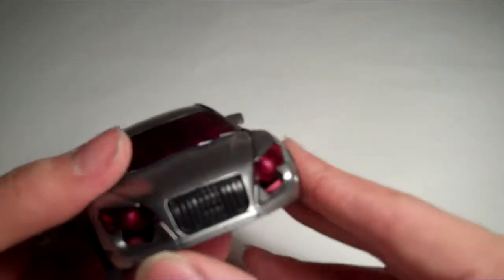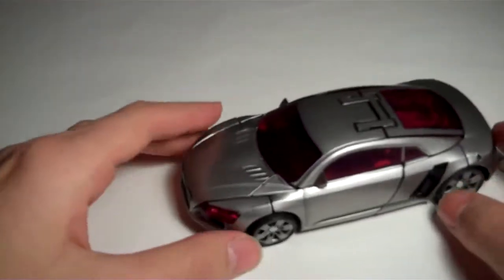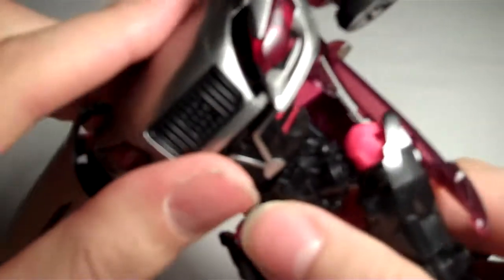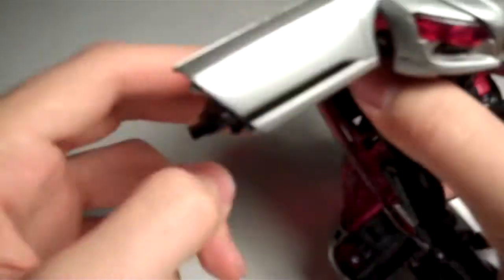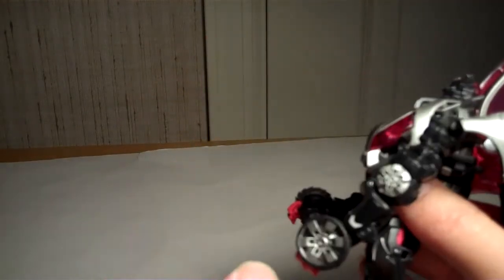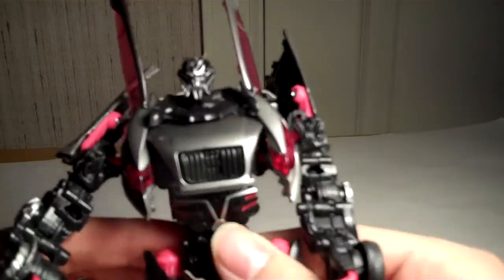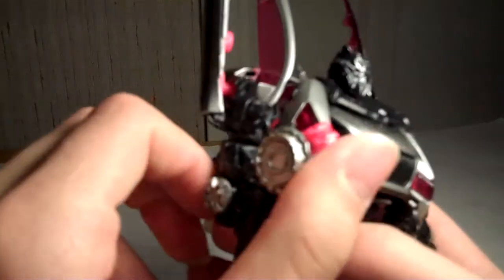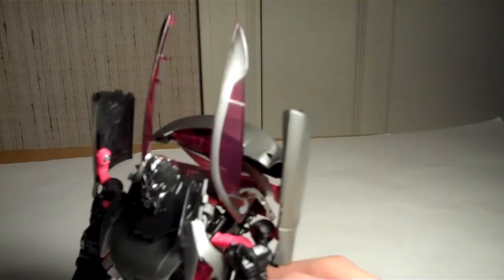Sideways Review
I'll give you a hint.  Only one of these videos was a one-take shot.